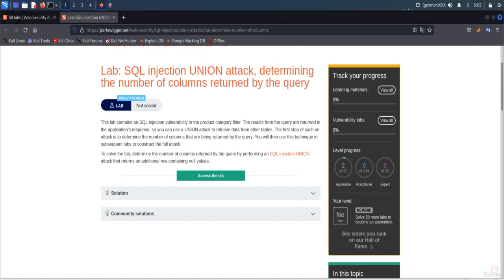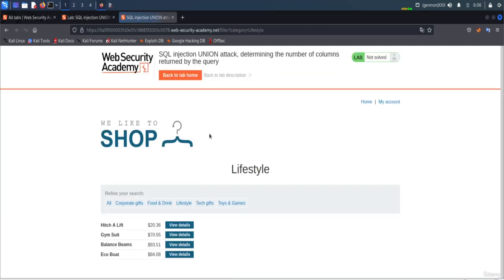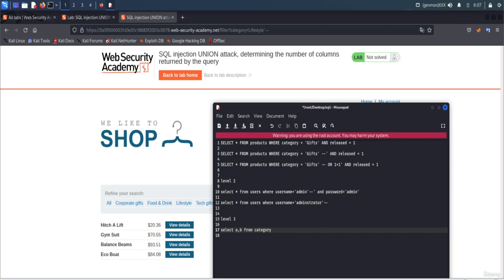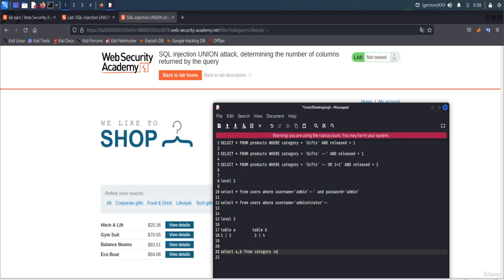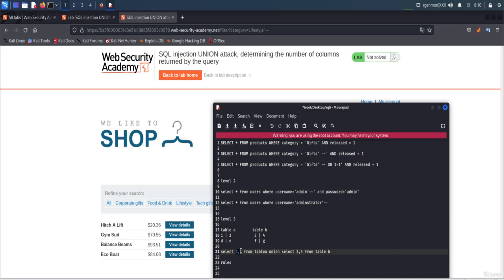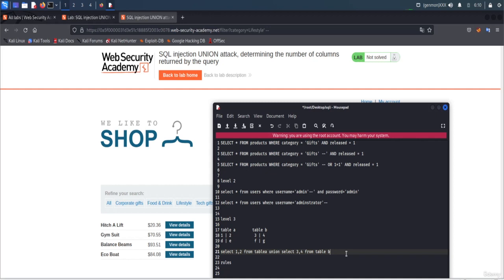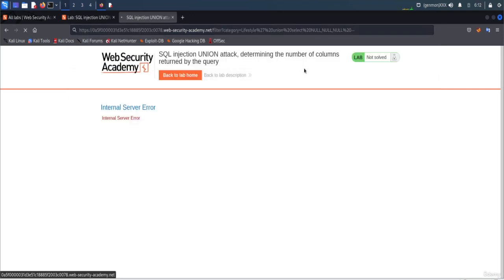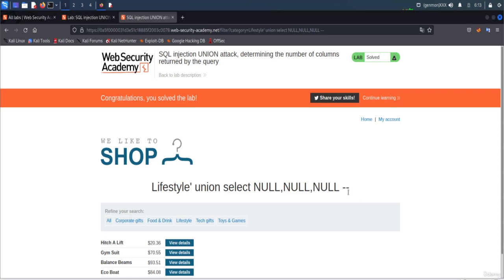4 SQL Injection Union attack 1